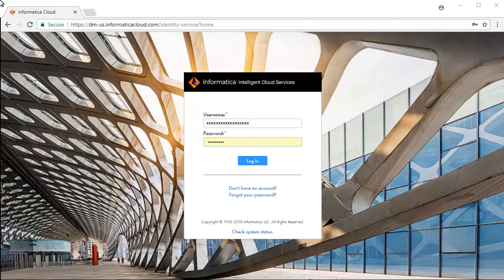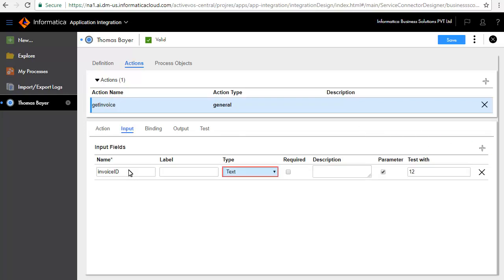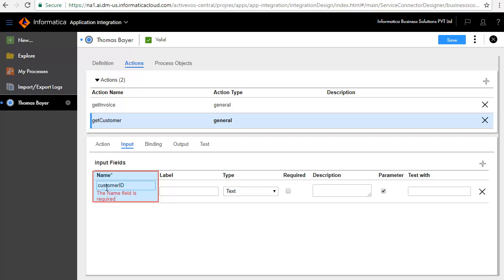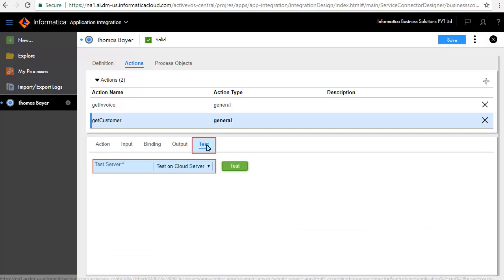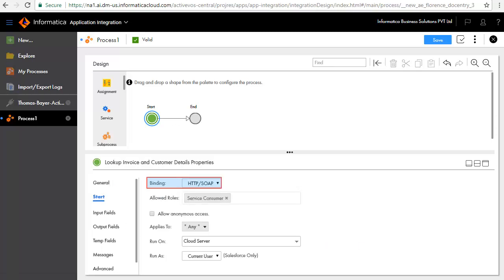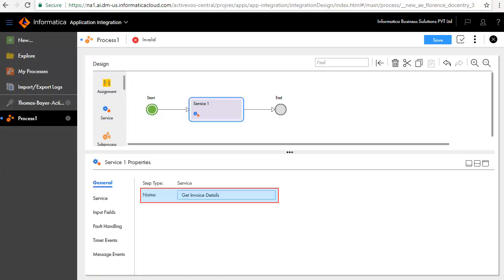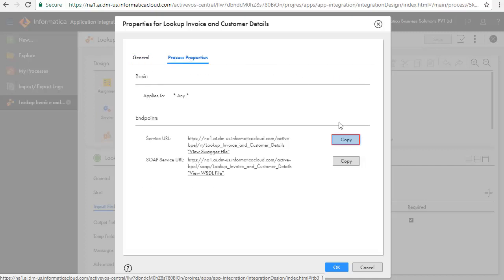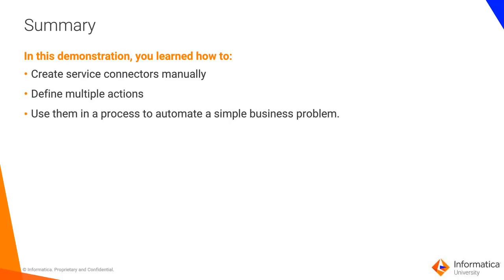How to create Service Connectors manually in Cloud Application Integration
In this video, we will show you how to create Service Connector manually to connect to a third party service, Thomas Bayer. We will also show you how to configure various actions for this Service Connector to perform desired operations on Thomas Bayer Service and use them in a process to perform Lookups.

This video demonstrates the following:
• Get the customer ID through Invoice ID. This would need calling Thomas Bayer service for Invoice.
• Get the customer details through customer ID fetched with the above call.